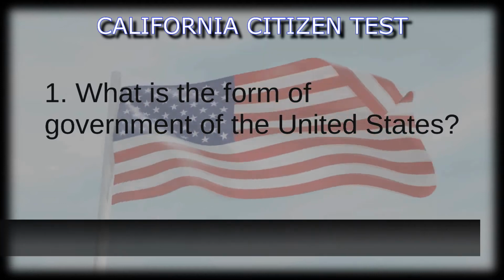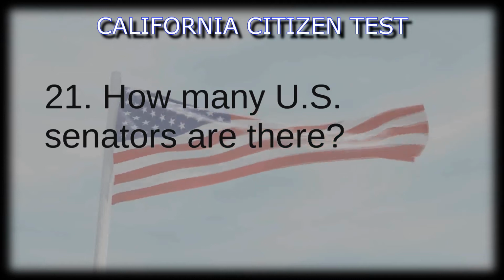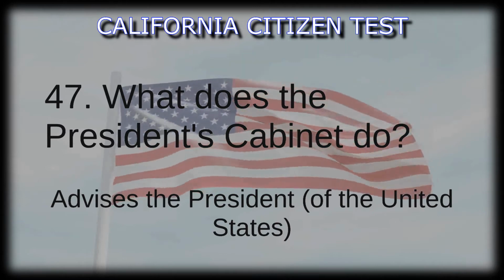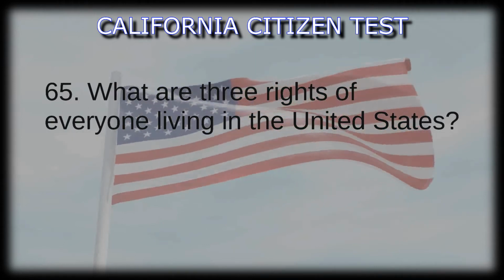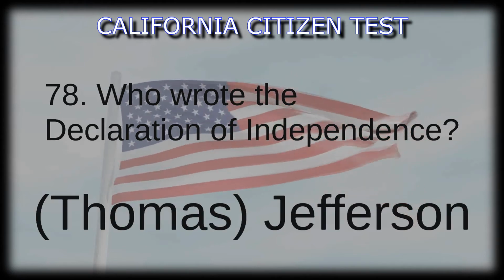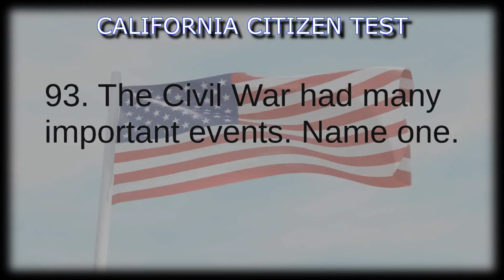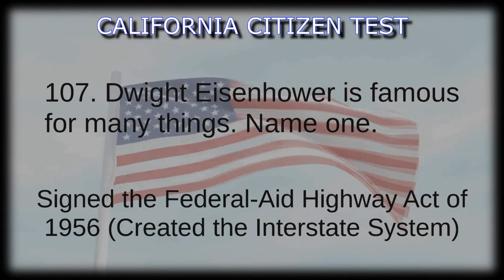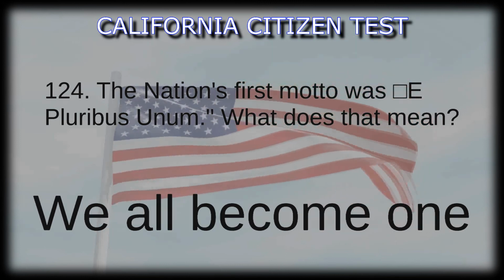2021 CALIFORNIA CITIZENSHIP TEST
NEW 2021 USCIS CITIZENSHIP TEST PRACTICE FOR CALIFORNIA

These are all the questions on the 2021 U.S. citizenship test for California, to download the audio file, go

Every effort has been made to offer the most current, correct, and clearly expressed information possible in our videos. Nevertheless, inadvertent errors in information may occur. In particular but without limitation, CobosIdeas disclaims any responsibility for typographical errors and accuracy of the information that may be contained on its videos. The information and data included are subject to change. The services, information, and data made available on the videos are provided "as is" without warranties of any kind. CobosIdeas does take responsibility to correct an error, within our abilities, when brought to our attention.